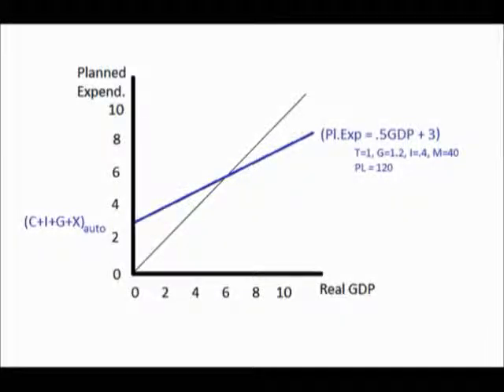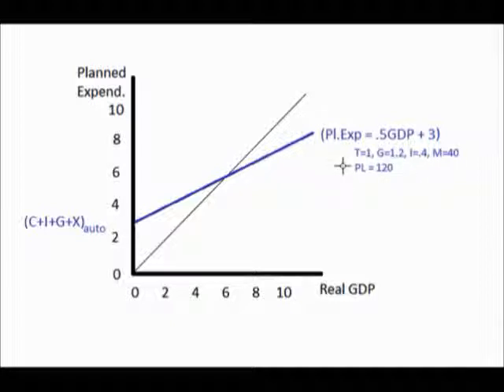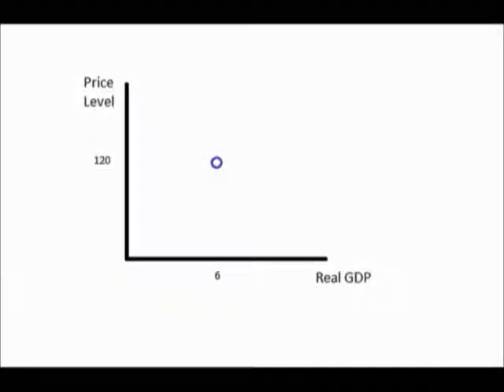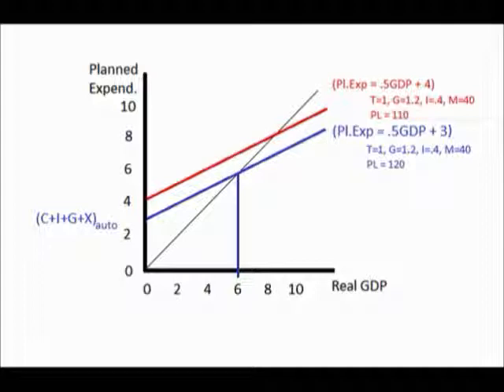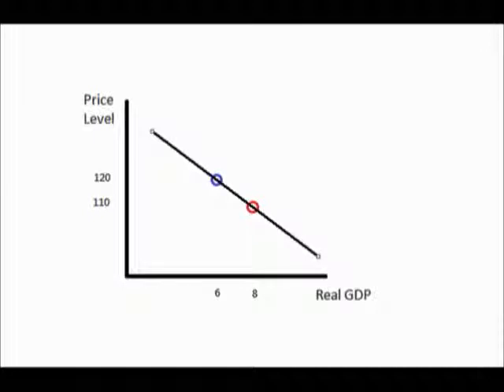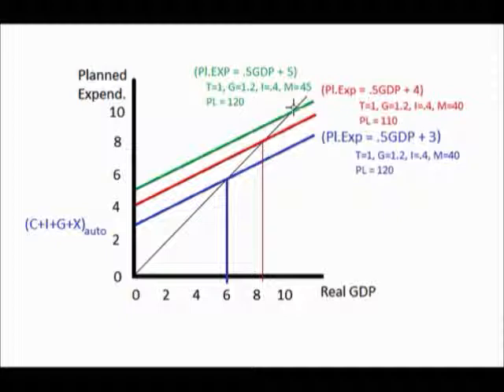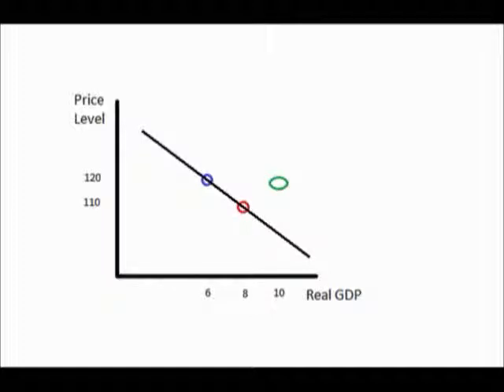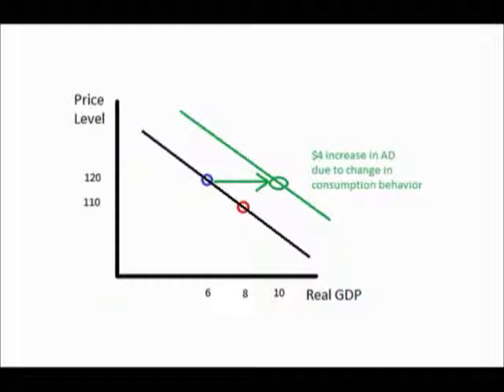Linking the Expenditures Function to Aggregate Demand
This video demonstrates how the Planned Expenditures Function is used to derive points on the Aggregate Demand Function.  This is one of the more difficult concepts in the macro course.  Illustrations are very helpful.